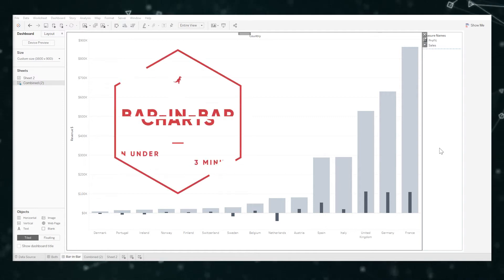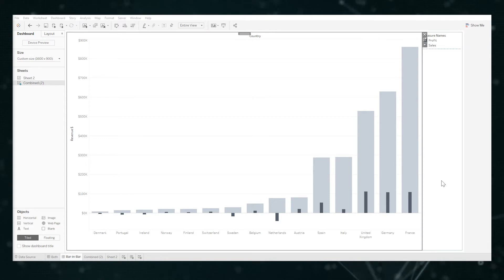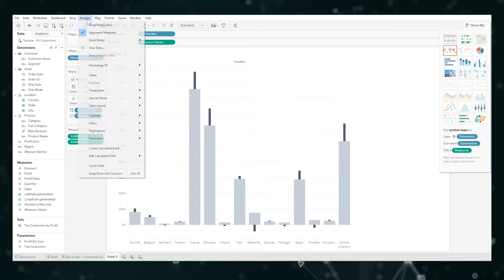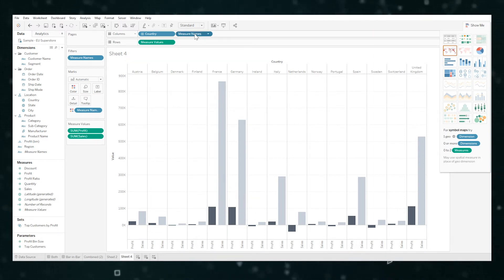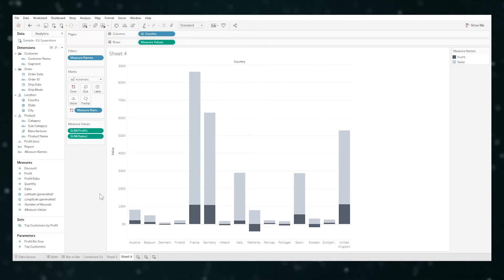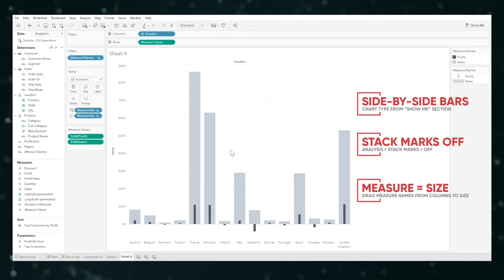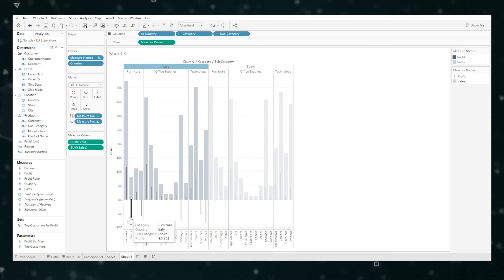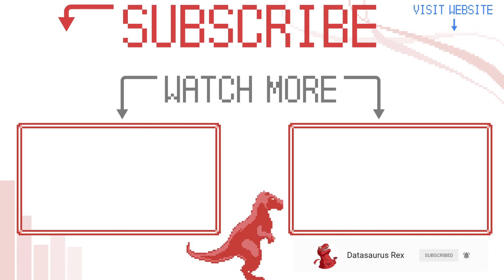How To Build Bar-In-Bar Charts with Tableau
See how easy it is to make bar-in-bar charts using Tableau. These types of charts are very useful for showing the relative values of two measures e.g. impressions & clicks, emails sent & email opens, sales & profits etc.